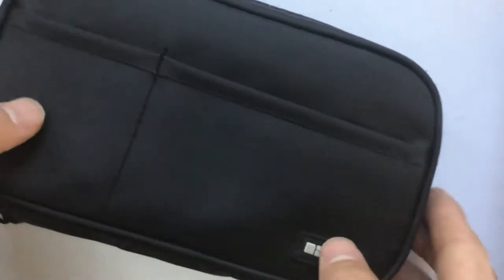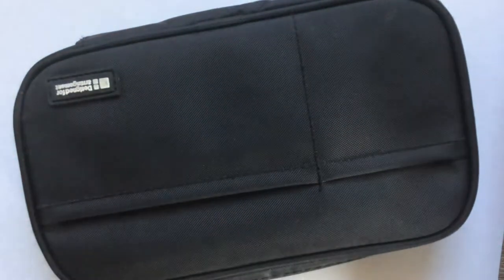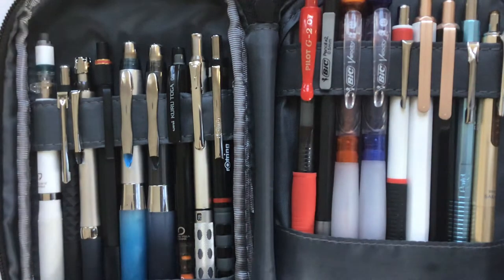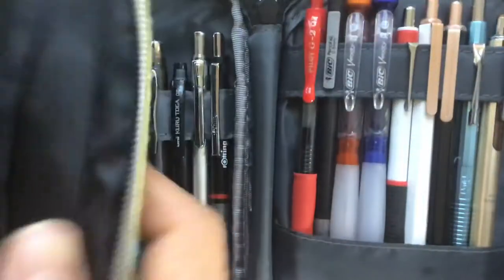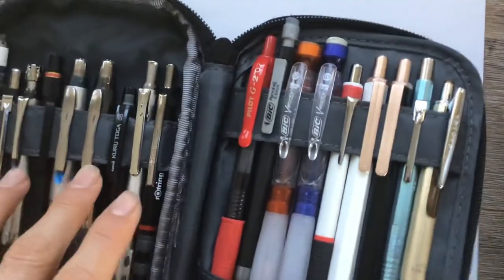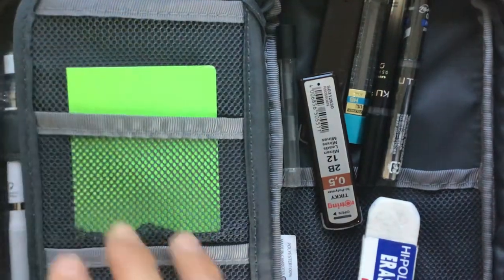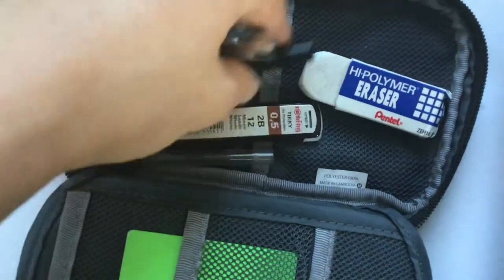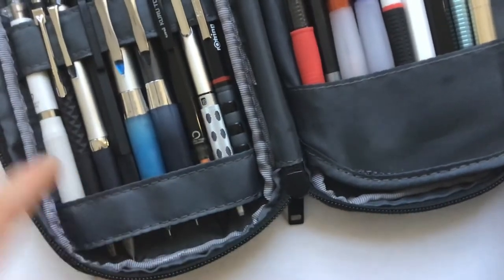Pencil Case Review: Lihit Lab Pencil Case(collector case and transport)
Here's where you can buy the product! Sorry for the confusion at the end of the video. My desks is so messy!